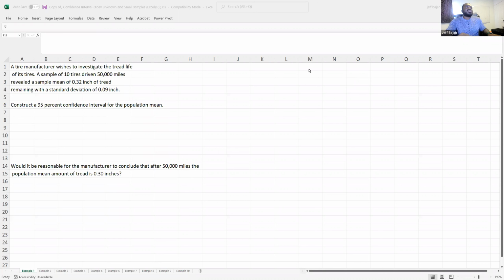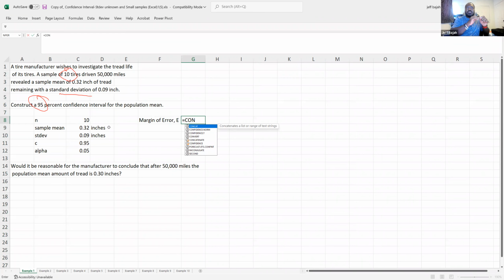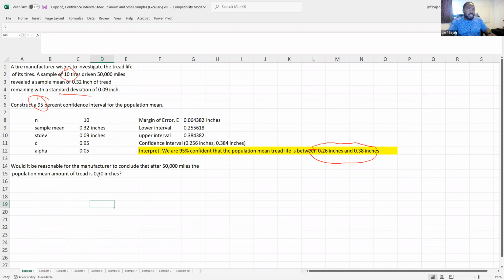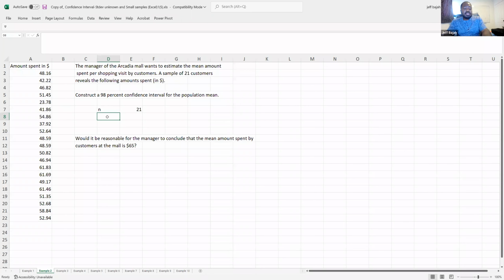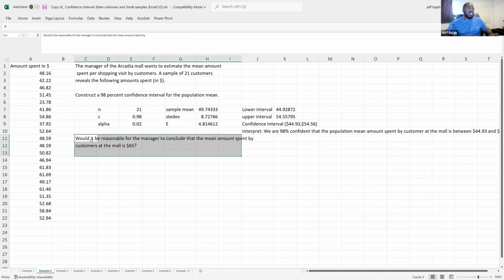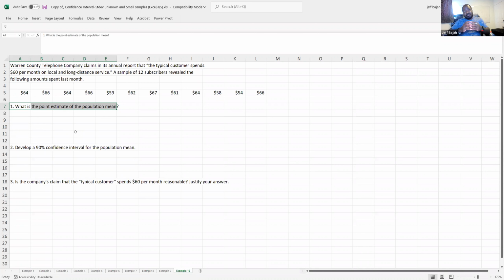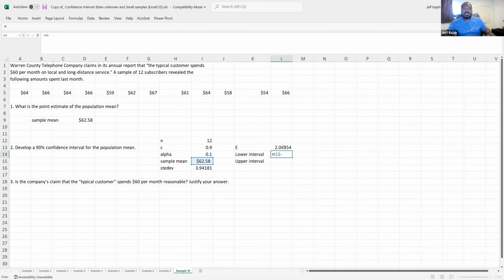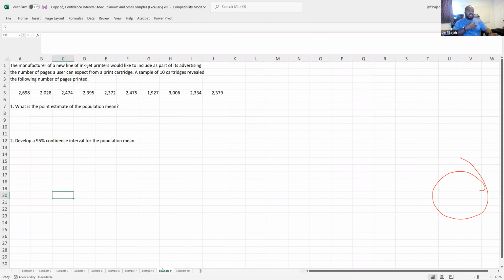GMT20221009 222149 Recording 2560x1392